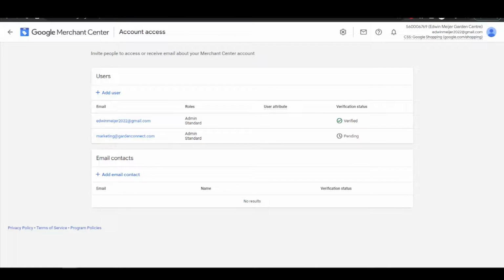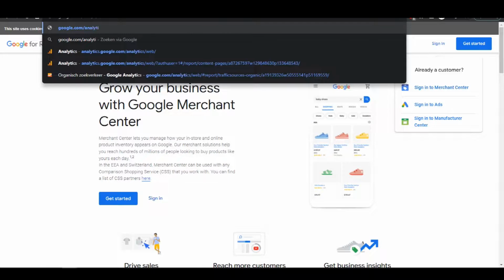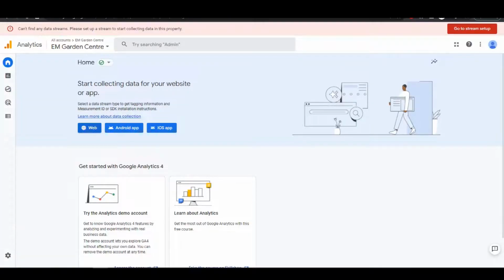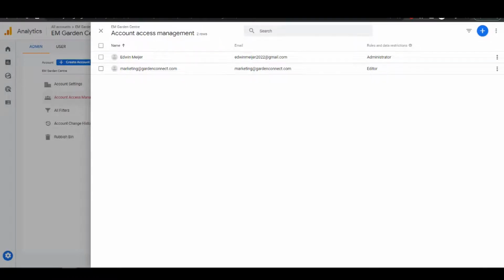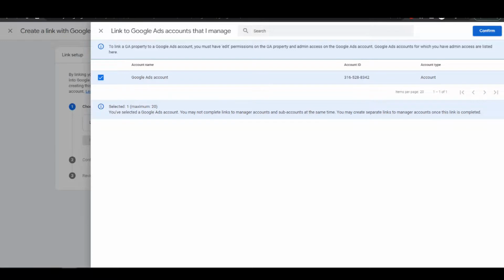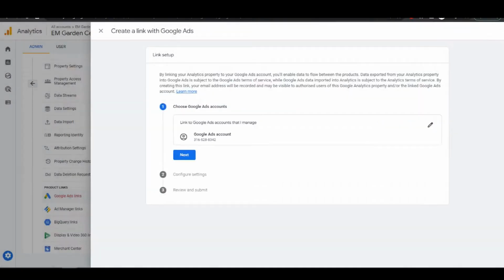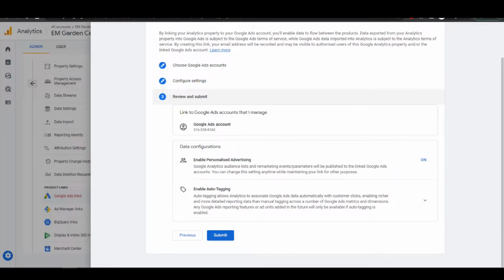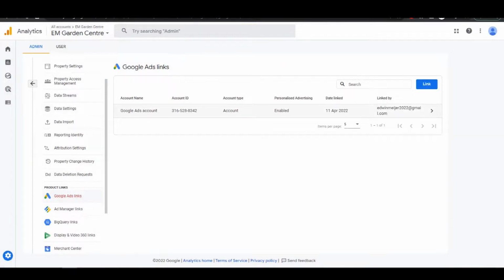Integrations (ENG) - Part 2, Grant access to Google Analytics & Ads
Many of our marketing services require us to have access to your Google Analytics and/or Google Ads accounts.

In this course, we will explain how you can give us access to:

0:00 Intro
0:34 Google Merchant Centre
1:23 Google Analytics
2:27 Google Ads

for our latest blogs with tips, tricks & trends.